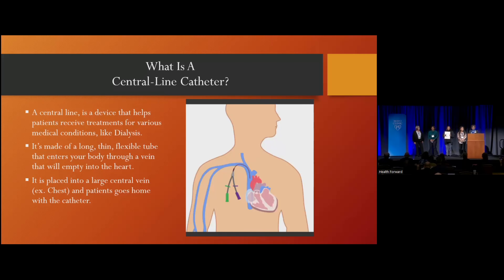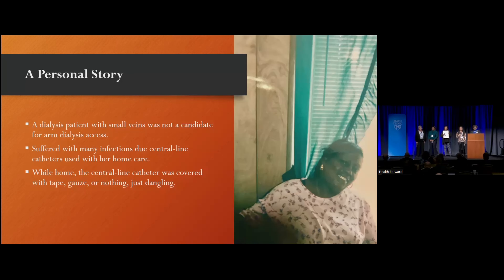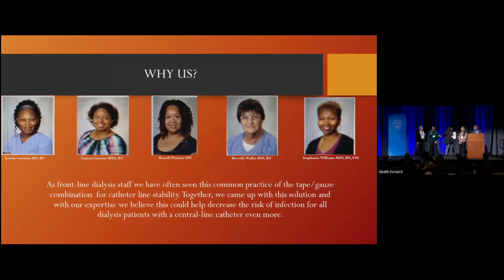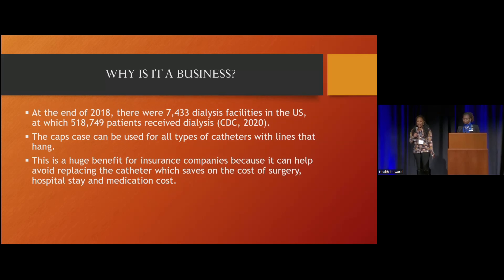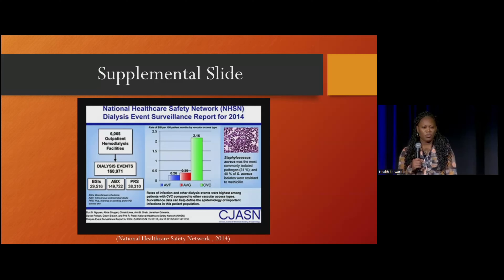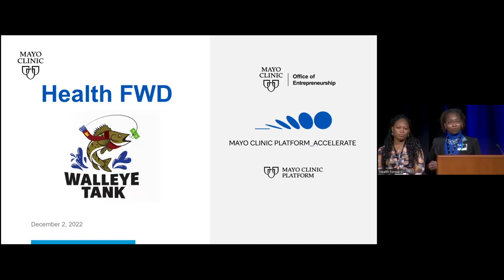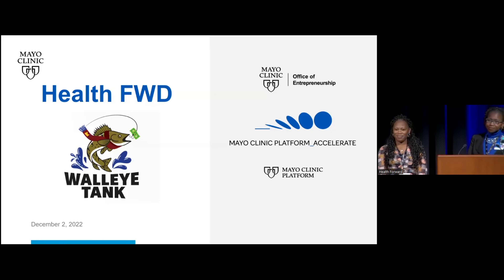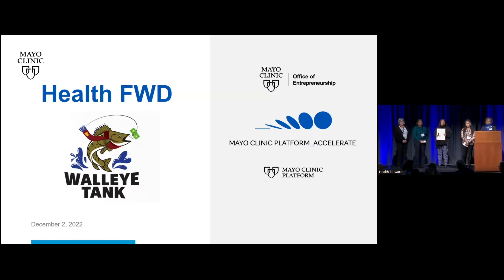Jr. Angler: The Home Dialysis Squad